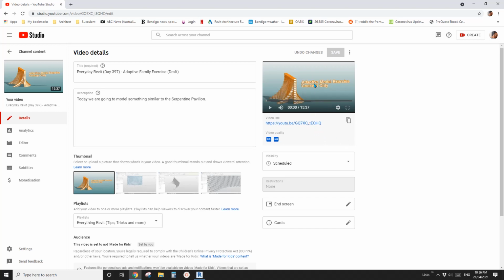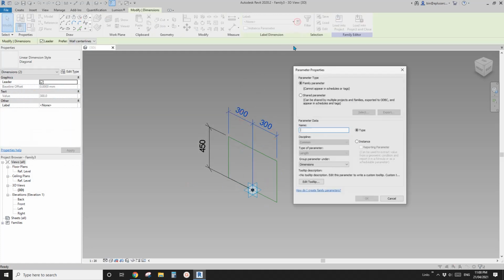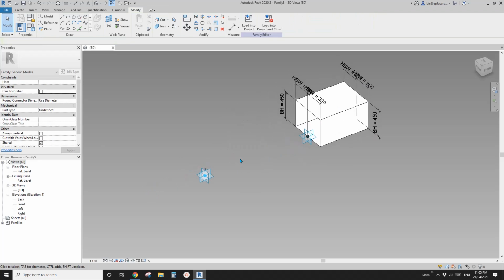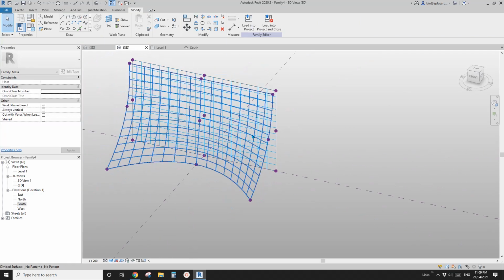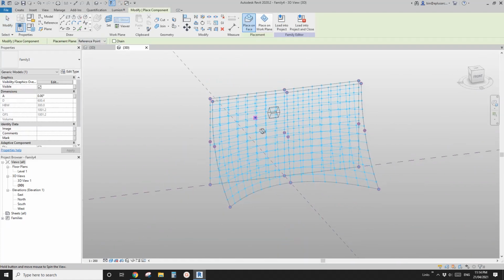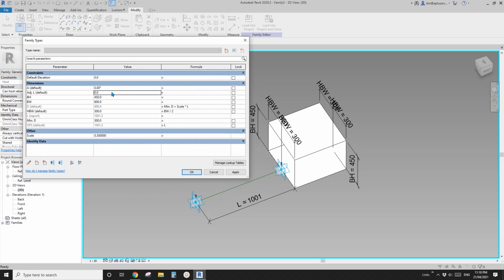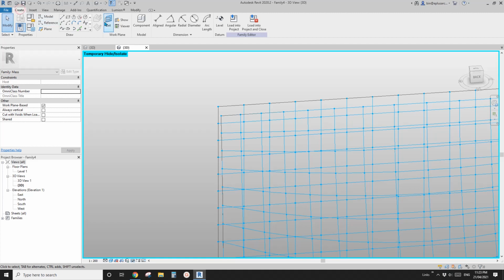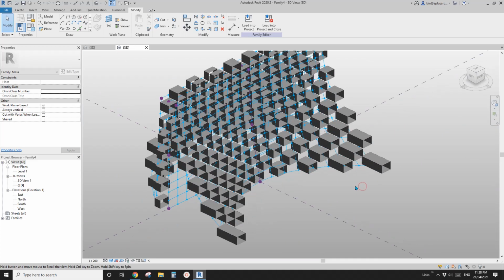Everyday Revit (Day 398) - Let's stack more boxes (Adaptive Family on Mass)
We will improve the Serpentine Pavilion model exercise a little bit.

I also did some extra modification to center the boxes.